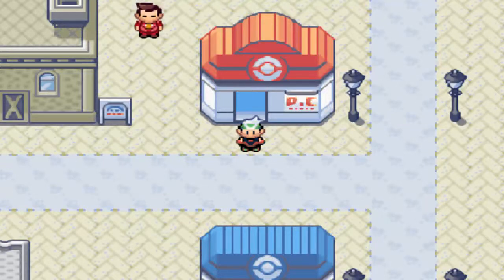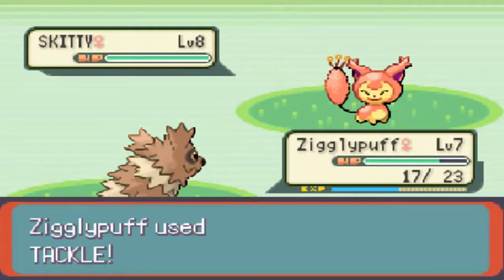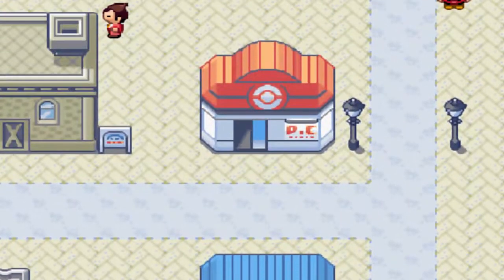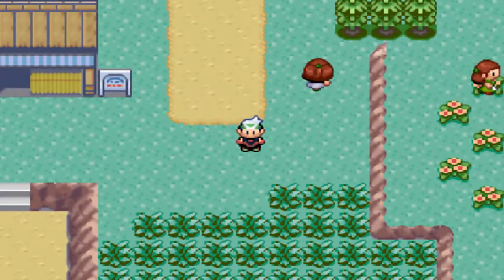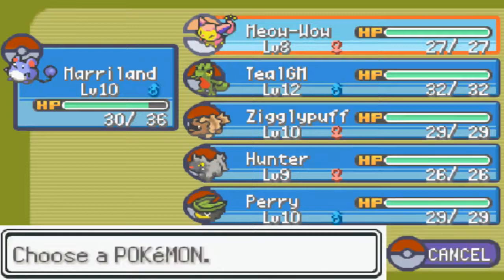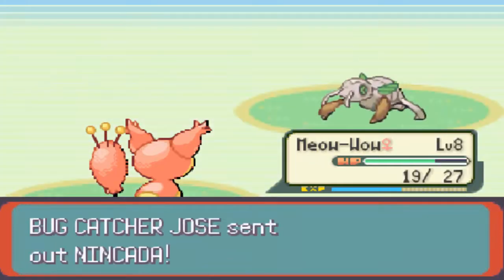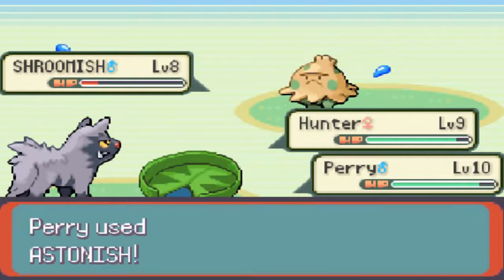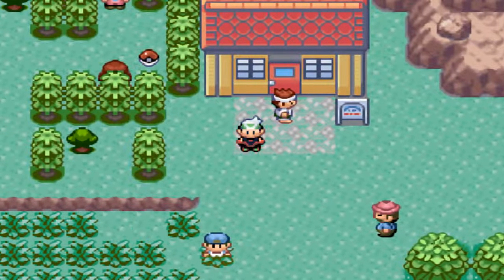Pokémon Emerald Wedlocke - Episode 4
Time to catch Marriland a partner and then do some training!

Wedlocke Challenge Rules:

Rule #1: Fainted Pokemon are considered dead.
Basically, this is the same as a Nuzlocke. Any Pokémon that faints will be placed in the PC or released. This Pokémon can no longer be used, so no mulligans. If a Pokémon is
defeated, it's end of the line. For this run, I will be releasing all Pokémon that have fainted. Hopefully this won't happen but with Nuzlocke rules, it's more than likely to happen.

Rule #2: You can only catch one Pokémon per route. The object of the Wedlocke or the main rule of it is to put Pokemon into pairs, almost as if they are a couple. Love at first sight, y'know? If you enter a route with an uneven number in regards to gender (1 male), then your first encounter does not count until you find the opposite or needed gender. This only counts if you do not have a full party. Once you get a full party, any Pokémon gender Pokémon can be caught. Before there is uproar, I'd like to state that this is in no way against same sex marriage. I fully believe that if you are in love with someone, regardless of gender and are happy then there should be no problem. This is the only time I'm going to speak about this. The rules of the Wedlocke state that the pairings must be male/female though I'm sure you could change it if you wish. Genderless Pokémon cannot be caught and do not count as an encounter. Dupes clause will be active, meaning should I run into a Pokémon I already own, it doesn't count as an encounter.

Rule #3: All Pokémon must be nicknamed. This is basically a given as it is the same in a Nuzlocke. Because I will be recording a few of these in advance due to moving house soon, I'll be naming these myself. Should I forget to nickname a Pokémon after capturing it, then I will ask you guys for a nickname suggestion.

Rule #4: You can only switch between pairs. For example, if I have a Treecko and I then catch a Wurmple with a different gender, they are considered a pair. If I catch a Zigzagoon and a Poochyena after that, they are another pair. If I am in a battle with Treecko, I can only switch into Wurmple and not Zigzagoon or Poochyena as Wurmple and Treecko are a pair. If I want to switch around, I have to switch before or after battles, not during unless it is to the current Pokémon's pair. Should one member of a pair faint, you can replace them with a Pokémon that is in your PC to make a new pair, basically filling the vacated spot. Should both Pokémon faint, you can make a new pair entirely from Pokémon in your PC. If a member of a pair faints during a double battle and I have an uneven number of Pokemon because of it, I have to switch into another one of my pairs. For example, if Wurmple faints in a double battle and I send in Poochyena, I then have to switch Treecko out so I can bring in Zigzagoon.

Rule #5: Pokémon cannot be deposited into the PC. This doesn't count in regards to Pokémon that have fainted. If you get a full party of six, that is your party until a Pokémon faints and you need to replace a Pokémon or a pair. The only way this rule is allowed to be broken is due to HMs.

Finally, the Wedlocke ends once I have defeated the Pokémon League. However, it will be active during the battle with Steven. Like I have done with Pokémon Red and Crystal, I will be catching every Legendary Pokémon available to me in the game. I will also be trying my best to win all the battle symbols at the Battle Frontier. The Wedlocke rules do not apply in the Battle Frontier, nor does the pairing system. I will be using the party I have at the end of the Pokémon League in it, however. So whoever lasts until the end of the Pokémon League party wise will be used in the Battle Frontier.